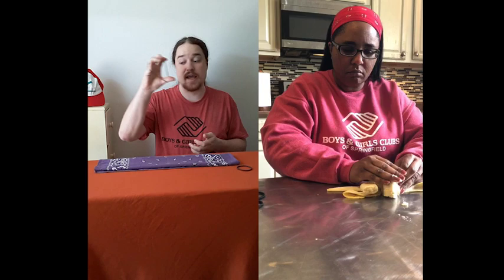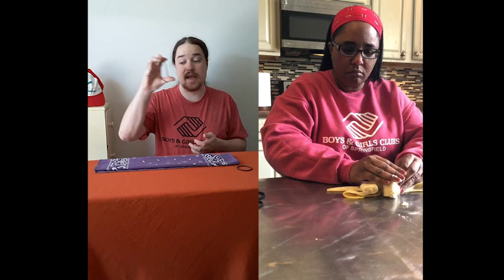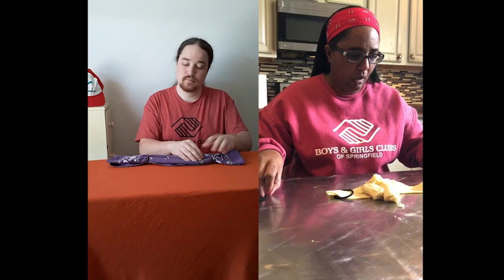Boys & Girls Club SELF CARE | Banana Bandana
Welcome to Boys & Girls Club AT HOME with Mr. Kevin and Mrs. Mia!